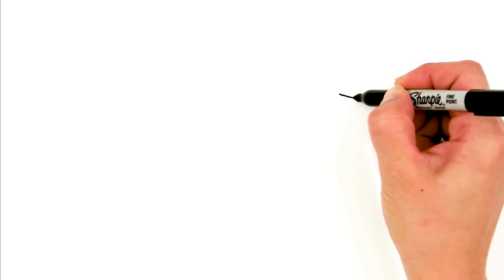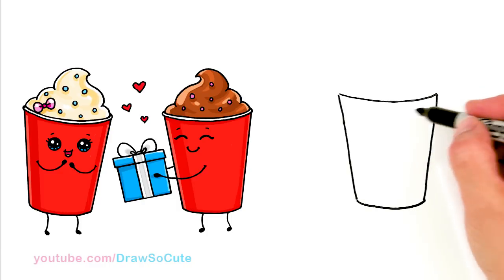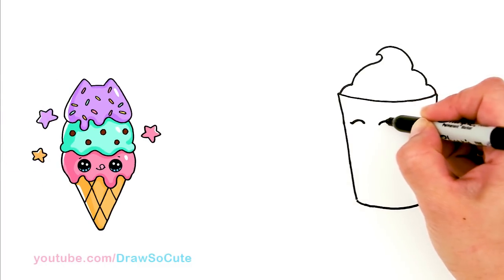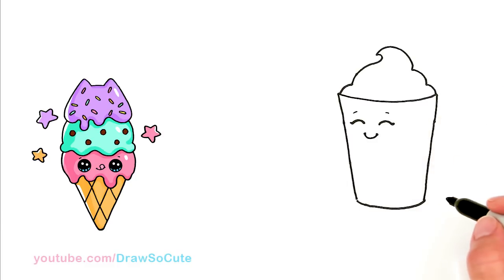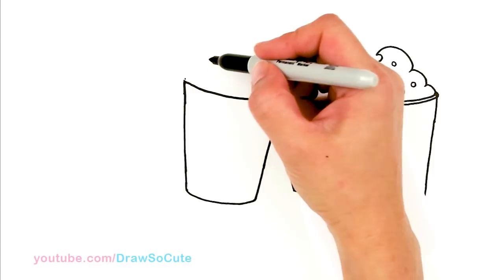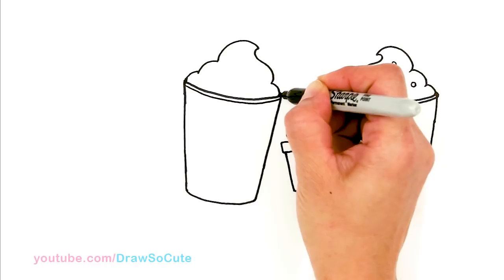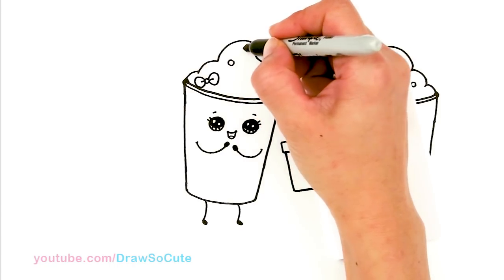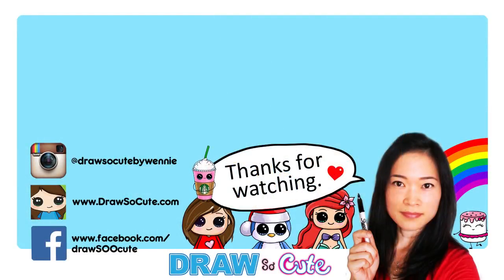How to Draw Frosty Ice Cream Cute and Easy | Cartoon Food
Follow along to learn how to draw this cute Frosty Ice Cream couple, step by step, EASY. This kawaii dessert drawing is inspired by Wendy's Frosties. Cute cartoon food drawings for kids.